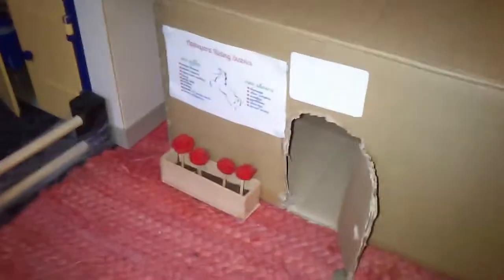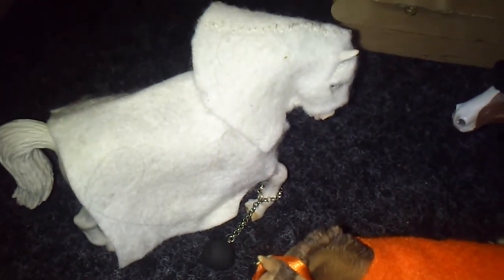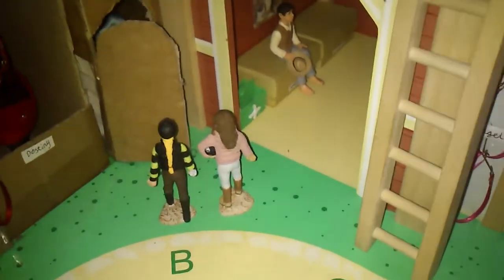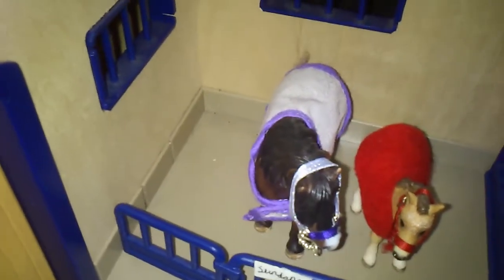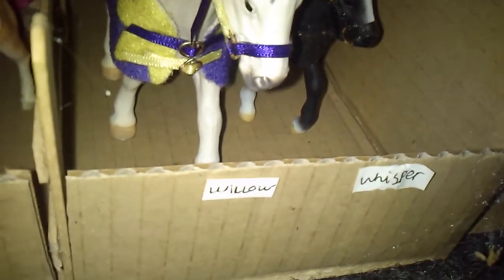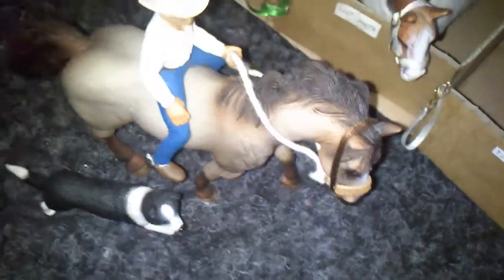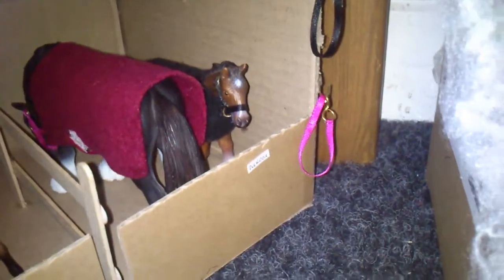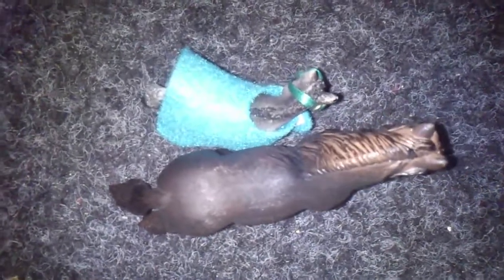Schleich barn tour holloween special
Sorry for the lack of videos but here's a barn tour!